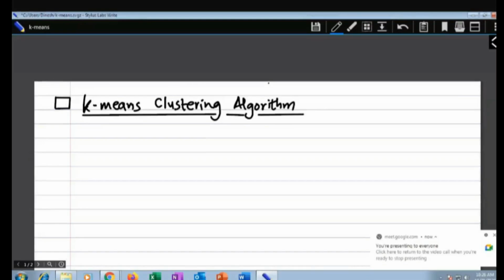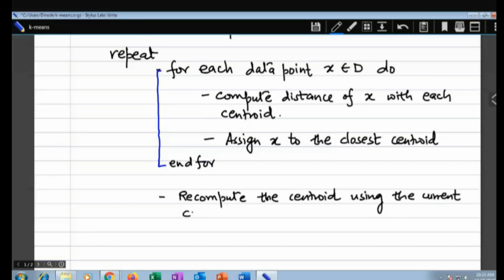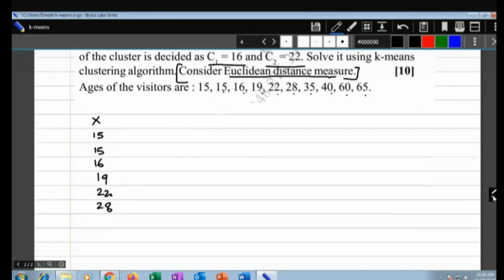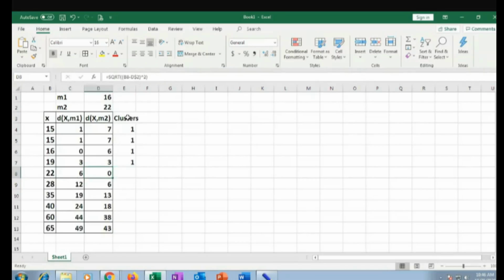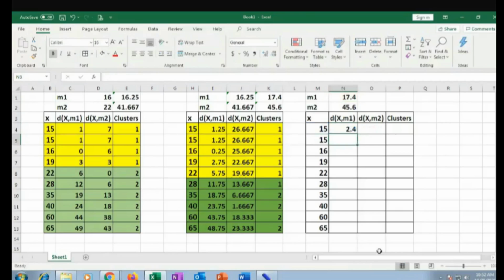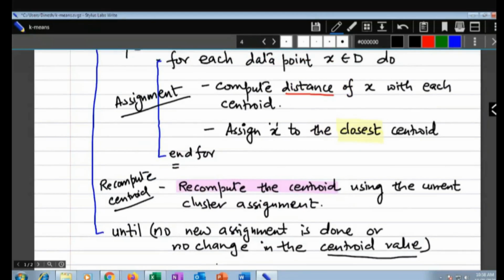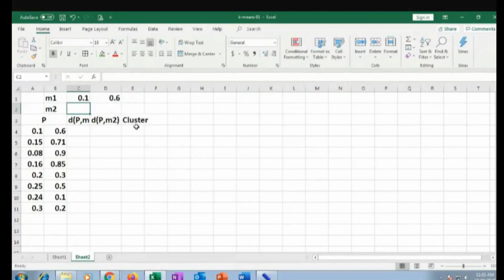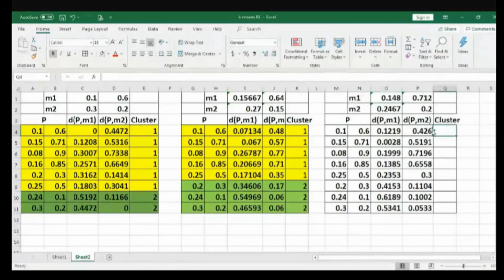Machine Learning | Unsupervised Learning | k-Means clustering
k-Means Clustering with example, Unsupervised learning algorithm